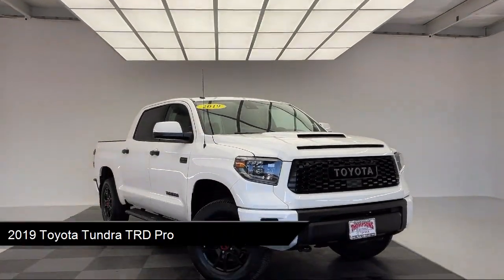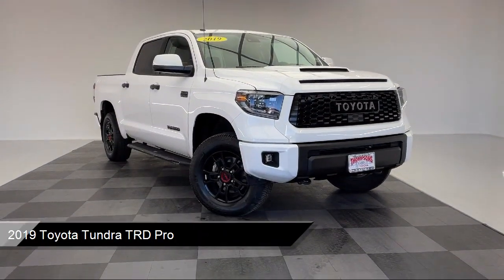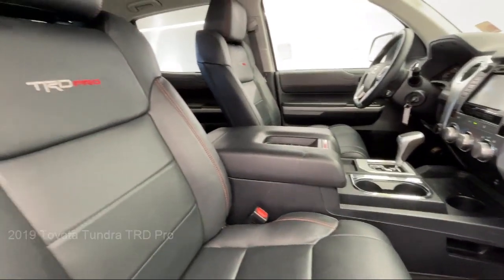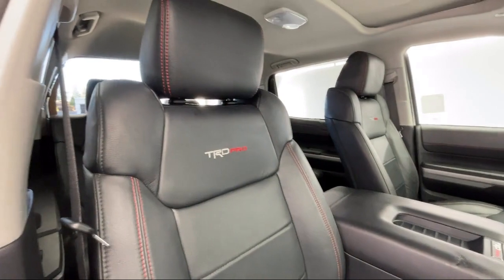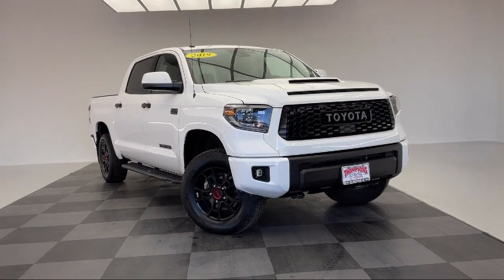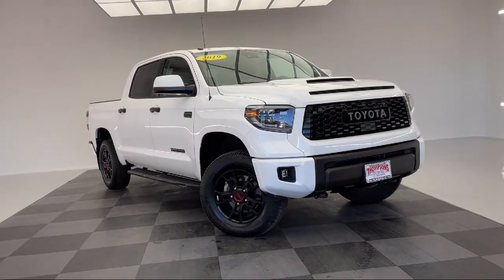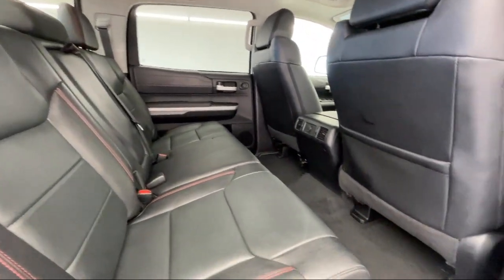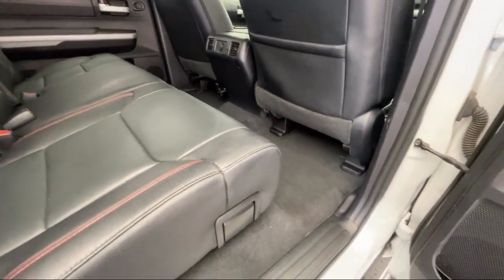2019 Toyota Tundra TRD Pro Placerville Cameron park Shingle springs El dorado hills Jackson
2019 Toyota Tundra TRD Pro Stock Number: TK15789 Vin:5TFDY5F15KX802738.

Thompsons Toyota
140 Forni Road